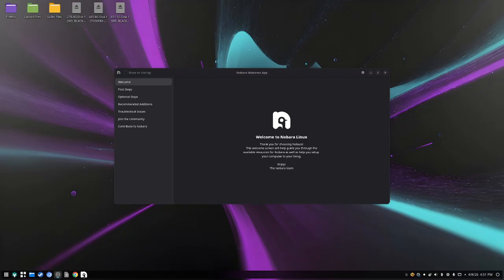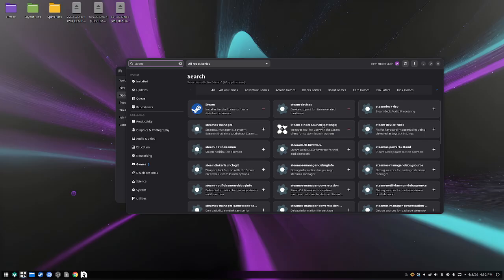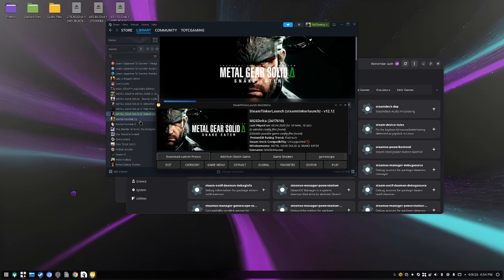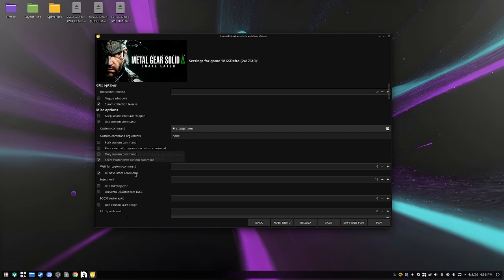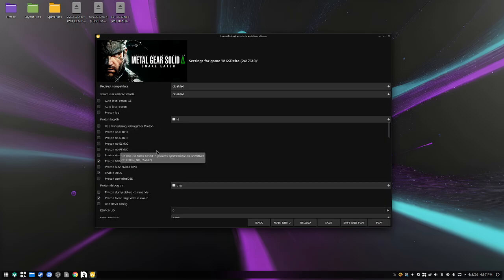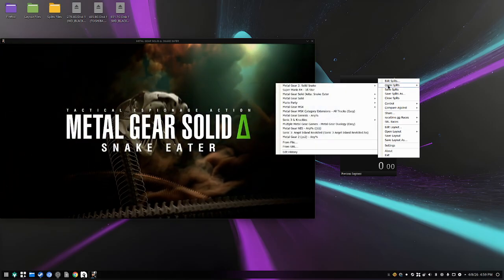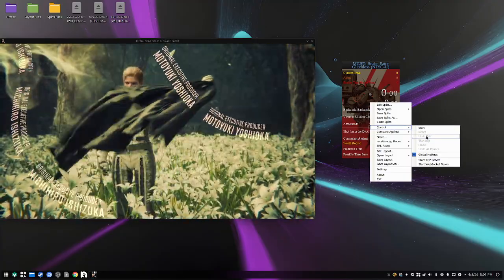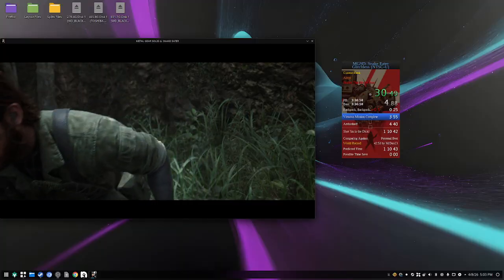Using LiveSplit via Proton for Speedrunning!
Quick video that shows how to use Livesplit with autosplitters on Nobara Linux. The key is launching livesplit as a process alongside whatever game you're playing using injection via Steam Tinker Launch.